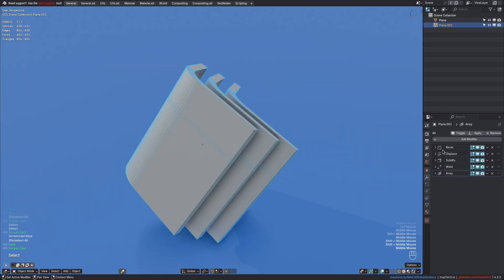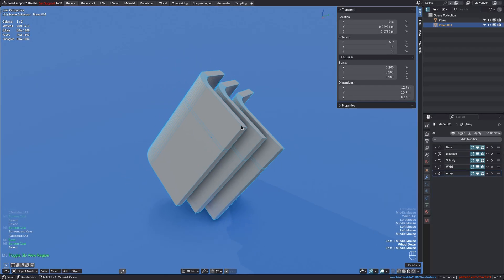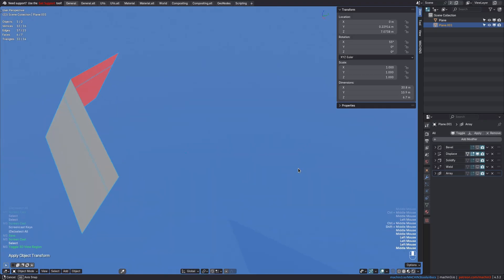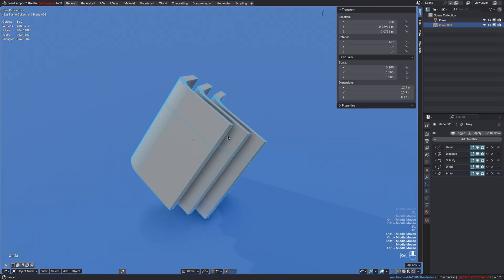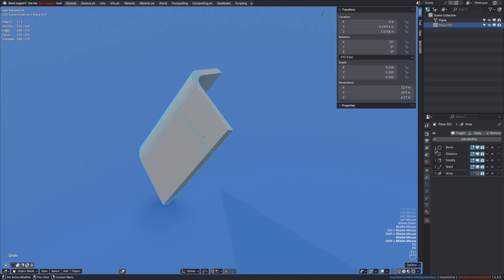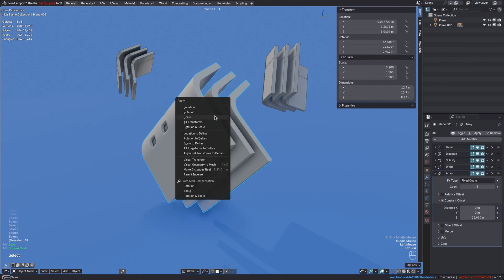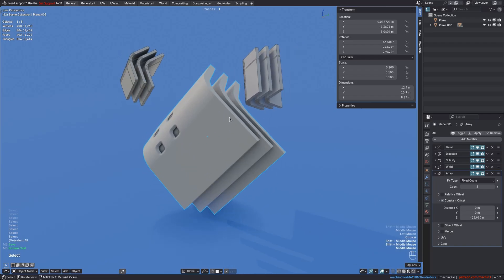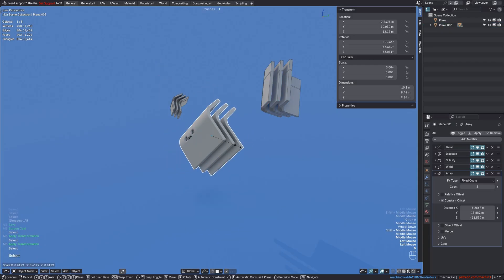MACHIN3tools 1.12 - Apply Scale or Rotation (and compensate Modifiers)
Apply Transform now supports additional modifiers: Displace, Solidify, Weld and Array.